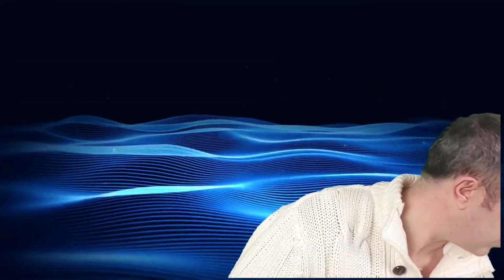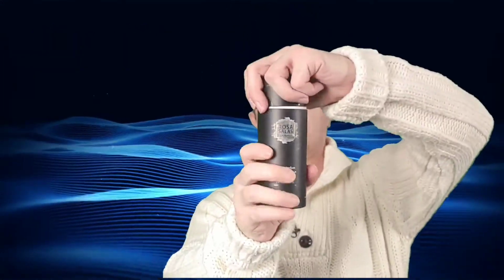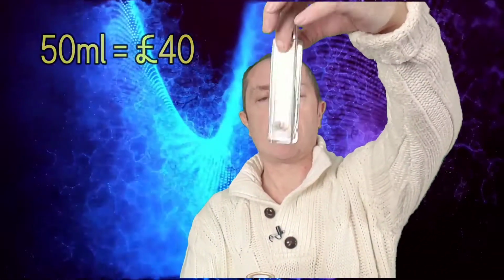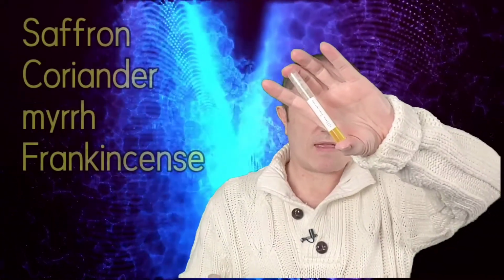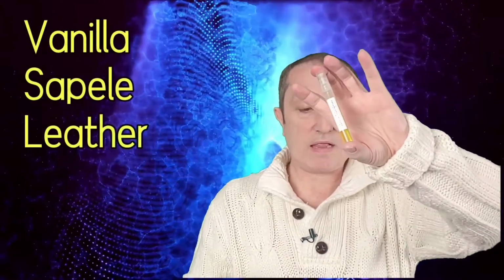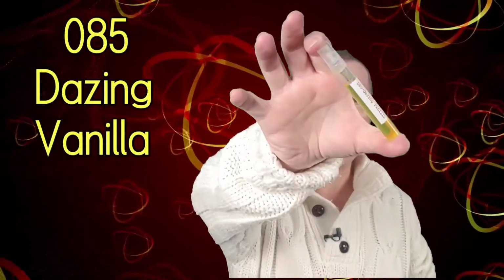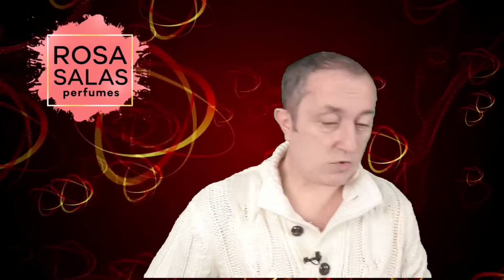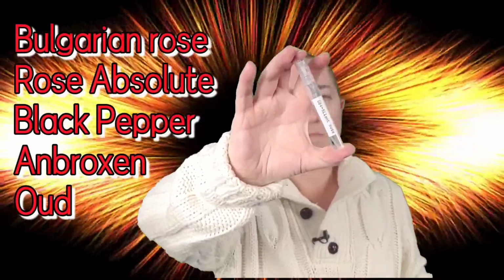2 Fantastic New Fragrances from the house of Rosa Salas!!!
This is a review of 2 beautiful creations from Rosa Salas interpretations of a Tom Ford and Louis Vuitton but these have Rosa Salas magic sprinkled in them.
checkout this review from SmurfyGurly as well for a comparison.